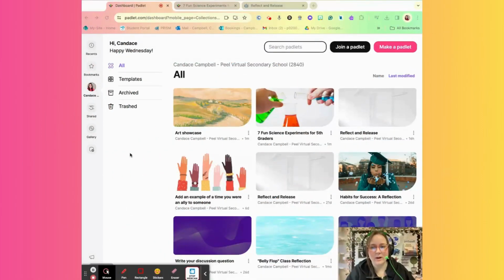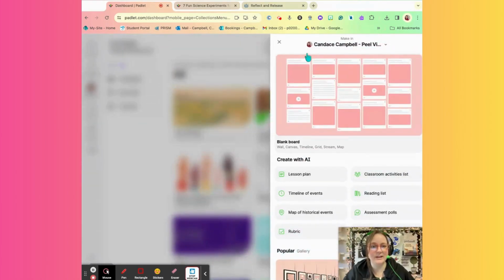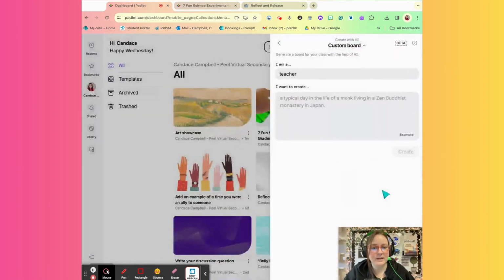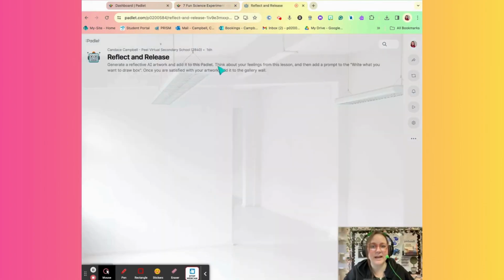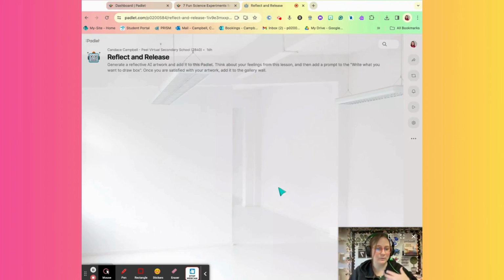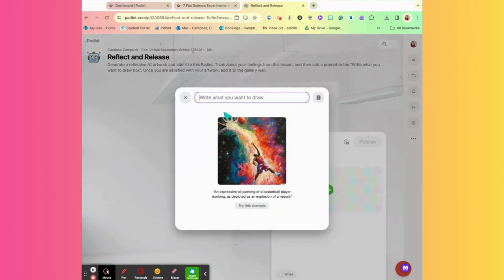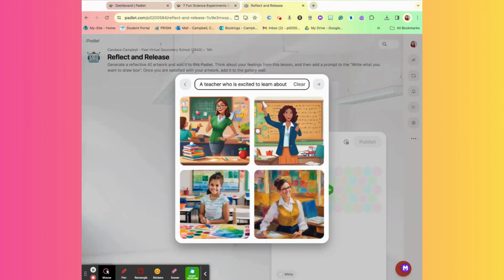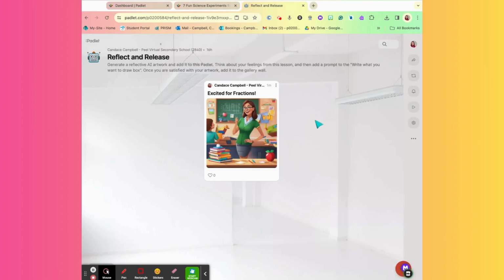Explore Padlet AI